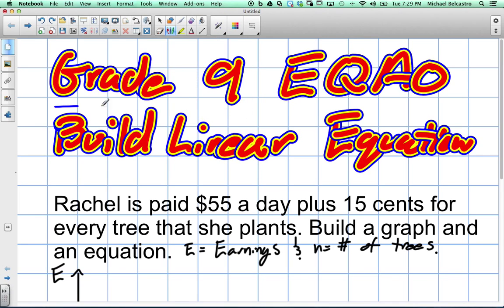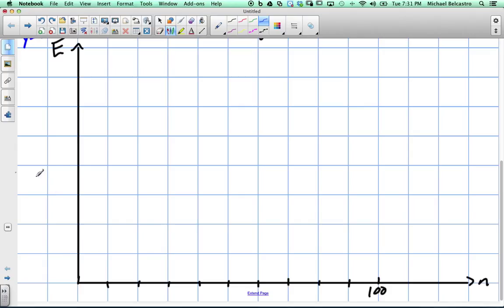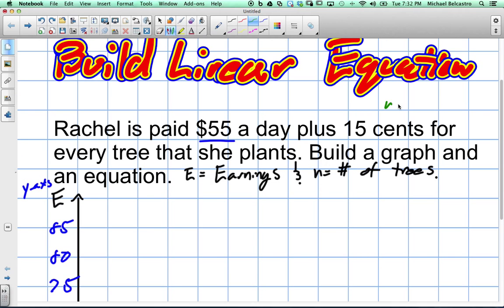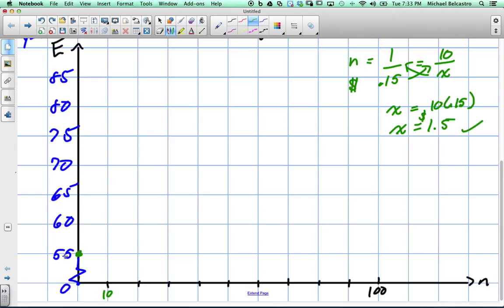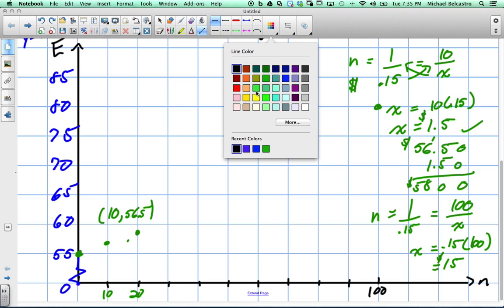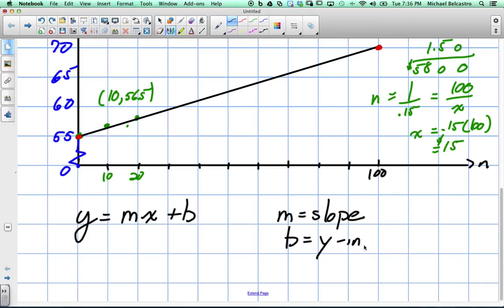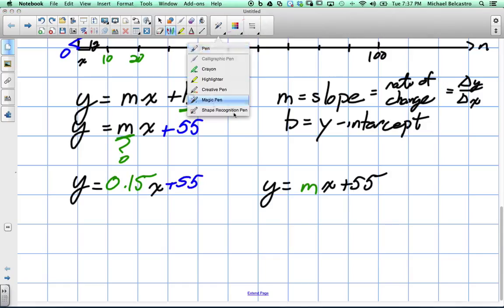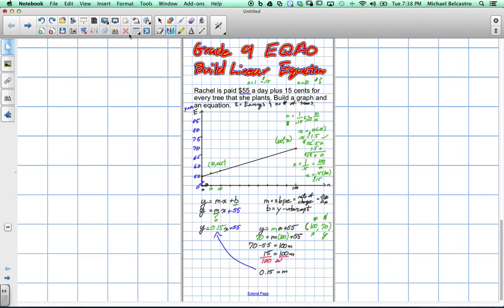EQAO grade 9 Open Response Math Building Linear Equations 5 28 14